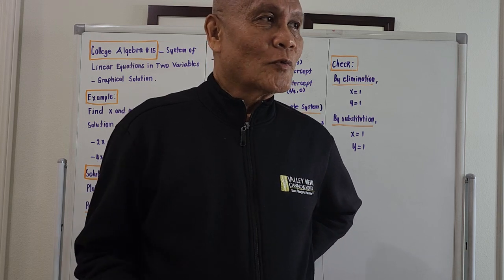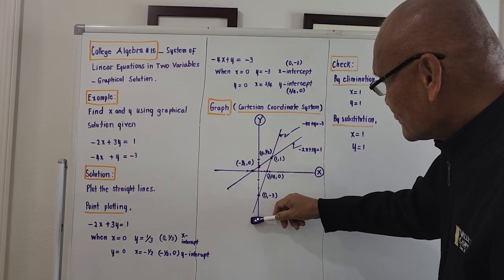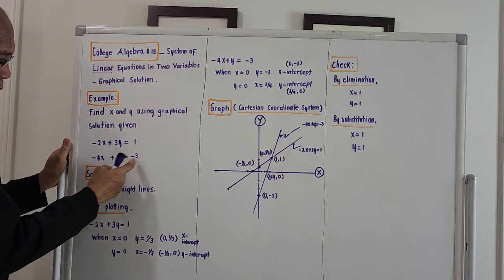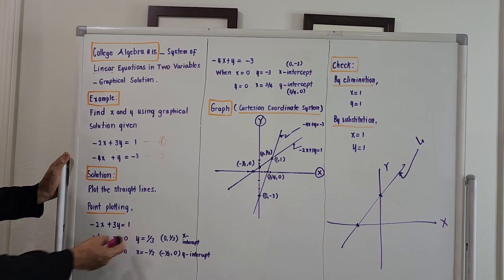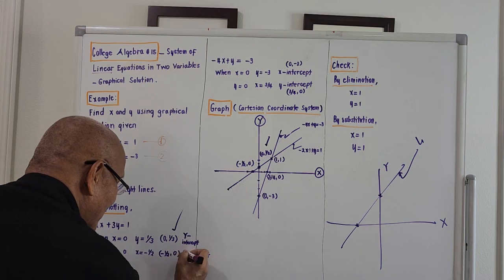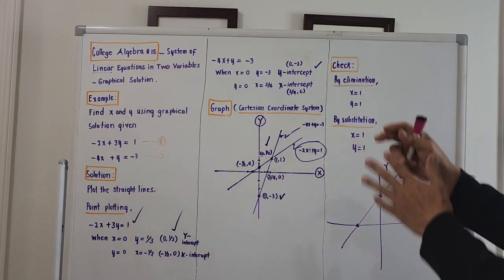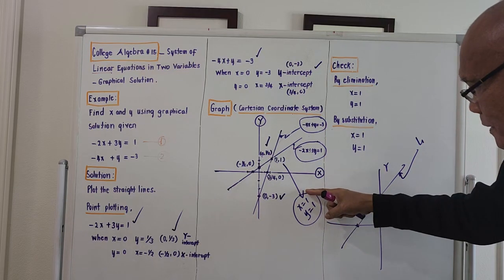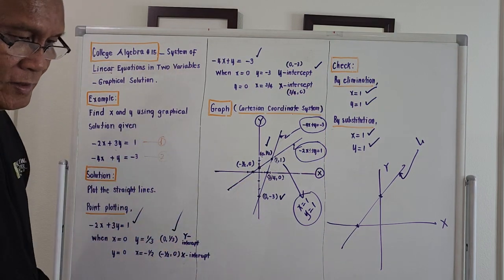College Algebra Lesson #15 _ Linear Equations _ Graphical Solution